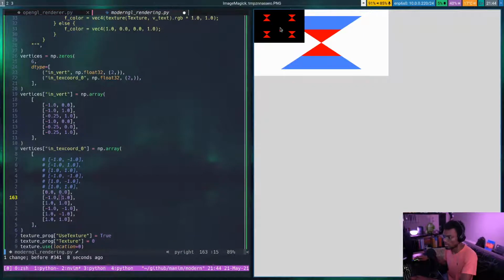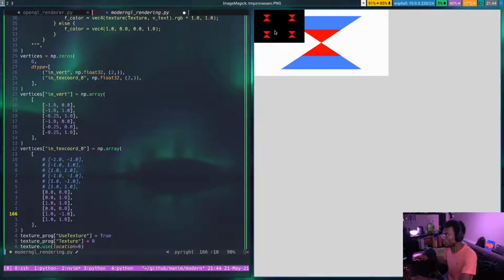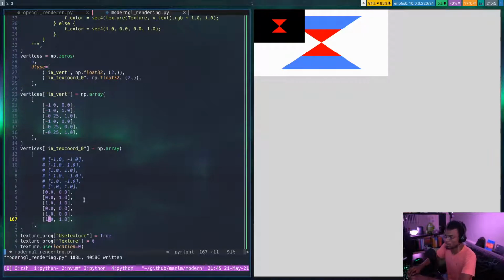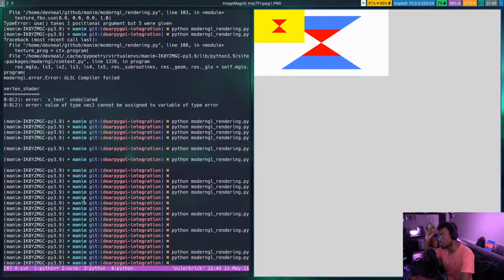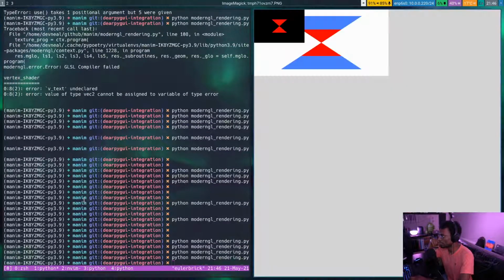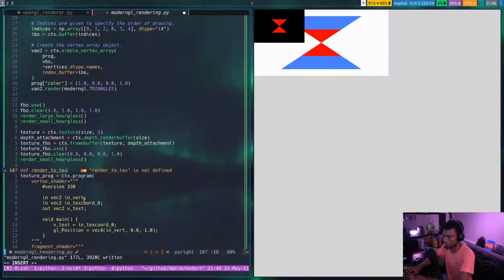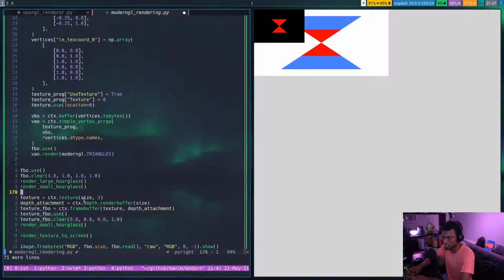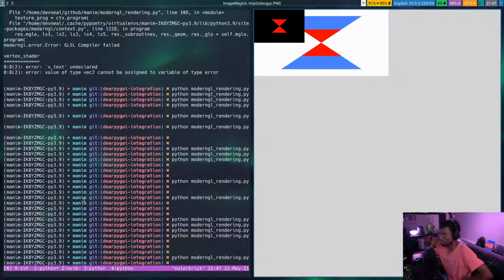Hopefully PRing imgui then more OpenGL (Part 8)